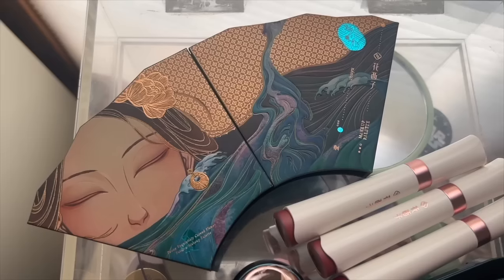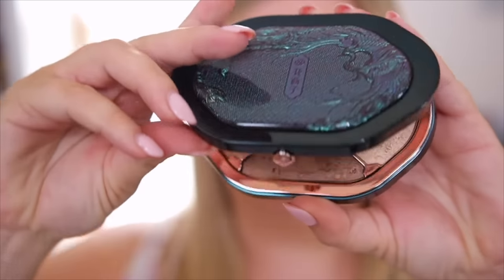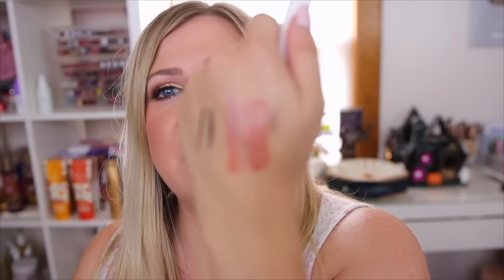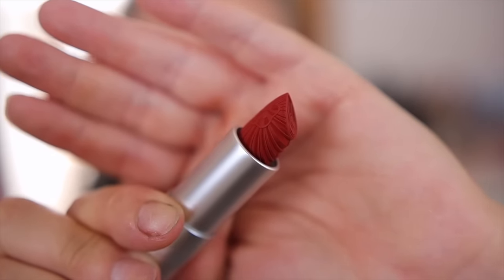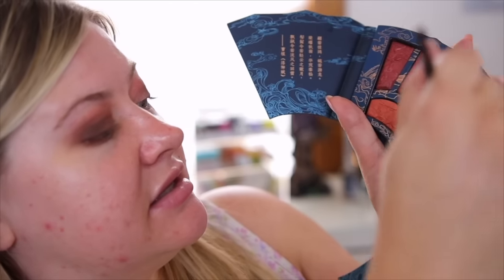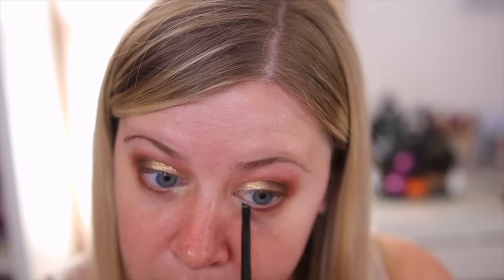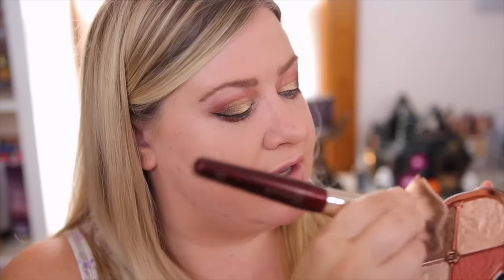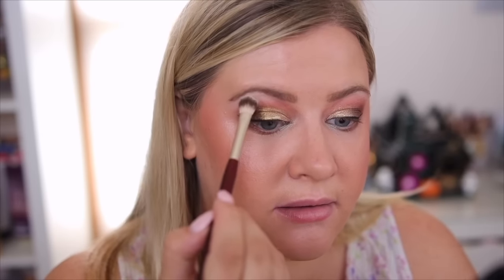I TRIED THE FLORASIS MAKEUP LINE! IS IT WORTH THE HYPE?!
Full Face Trying the Hyped Makeup Brand Florasis!

(available from 2022/8/31 to 2022/9/14 CST)

♡Products Mentioned:
Ginseng Care Lip Balm
The Encounter Palette
Eastern Beasts Sculpting Makeup Palette
Peach Blossom Silk Powder
Blooming Rouge Love Lock Lipstick
Pine Soot Precise Define Eyeliner
Flawless Jade Shine Liquid Lipstick